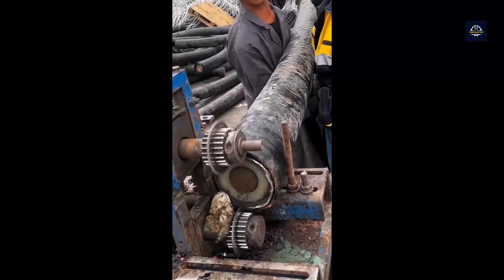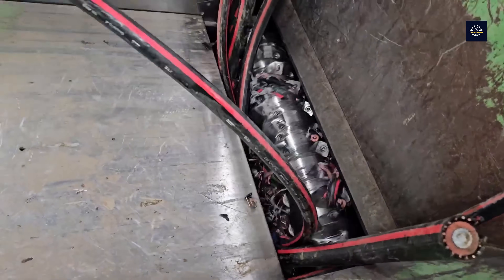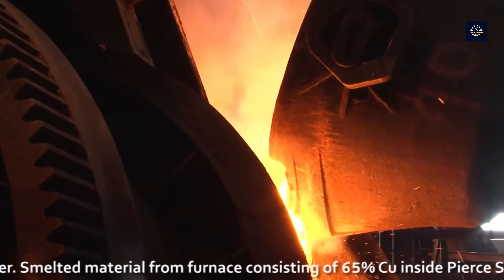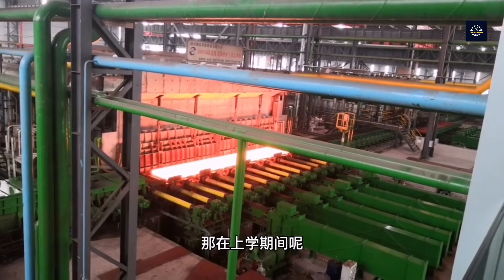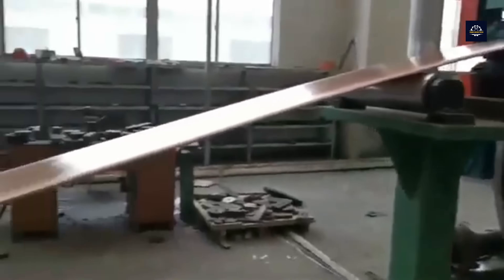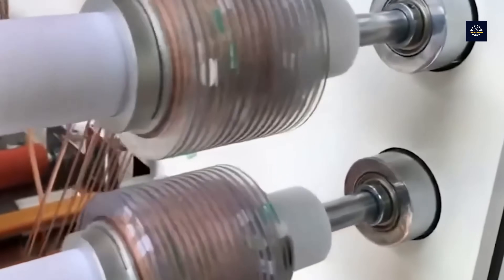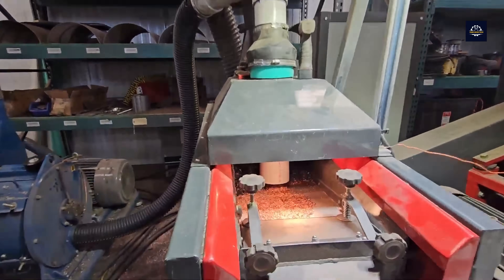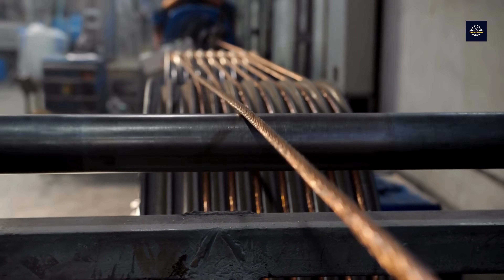How to Recycling Electrical wires ?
The journey of an electrical wire doesn’t end when it no longer serves its purpose. Within every old wire lies a valuable copper core, ready to be reborn for a new life cycle. Today, we’ll explore how these seemingly useless wires are ‘revived’ to become raw materials for countless new products.